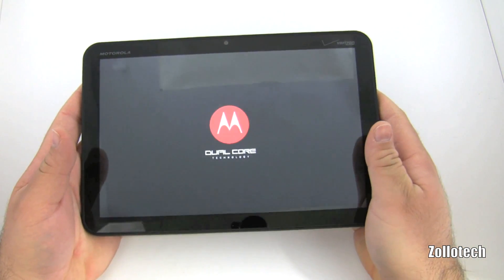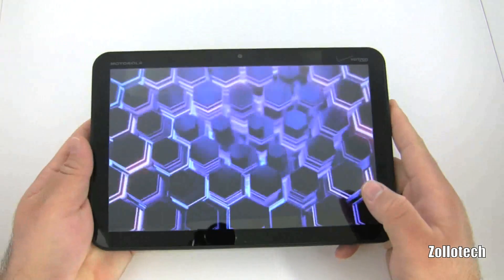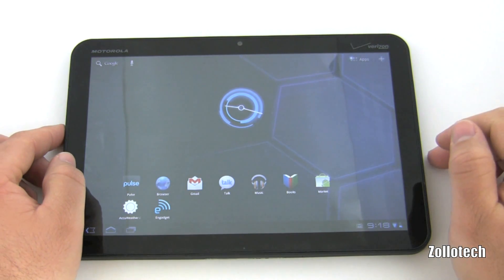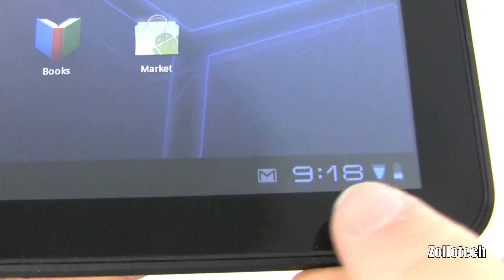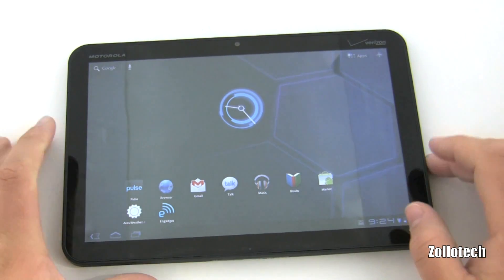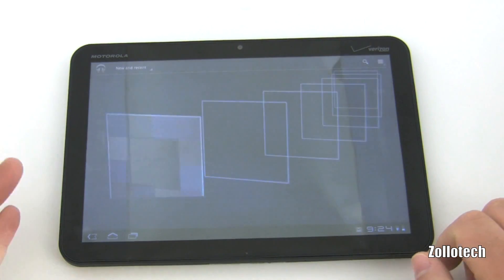Xoom Tablet Day One Followup and Honeycomb Overview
After using the Xoom for a day and better familiarizing myself with Android 3.0 Honeycomb, I though I would share some of my thoughts of the Xoom tablet.  The Xoom is a pretty nice device thanks to its build quality and Honeycomb version of Android.  Check out the video for all the details and be sure to let me know what you think.